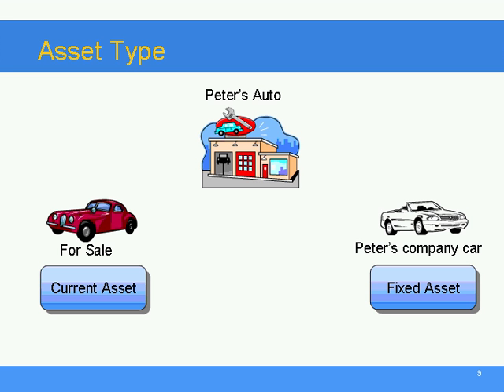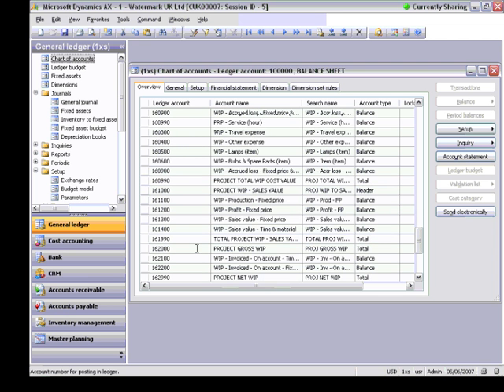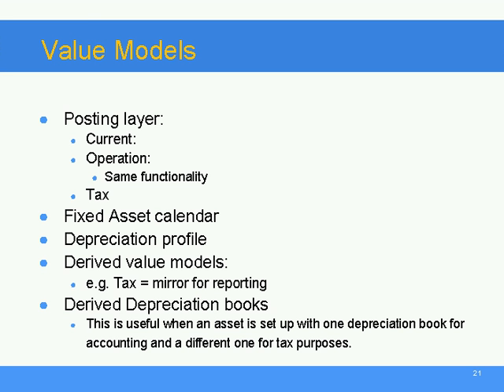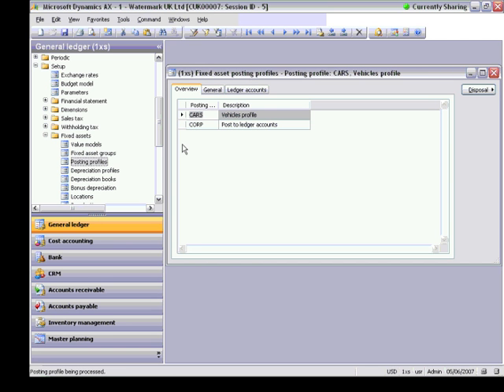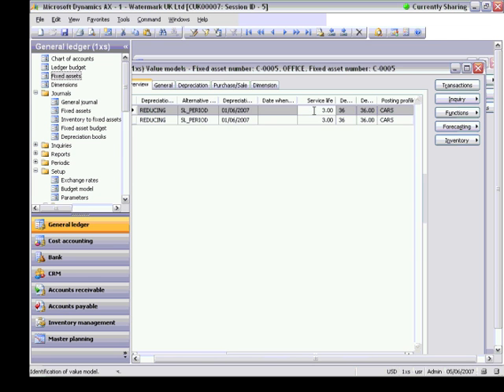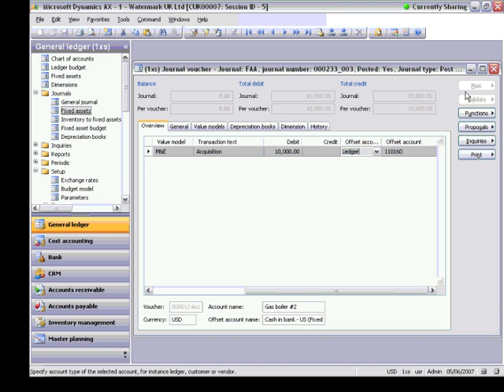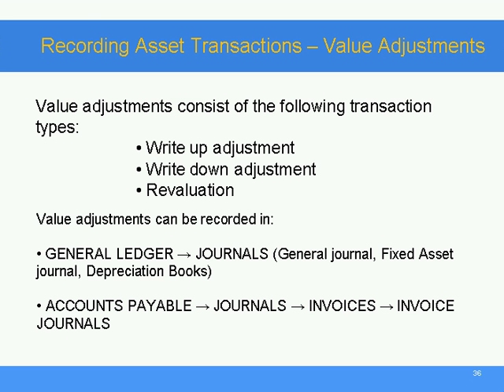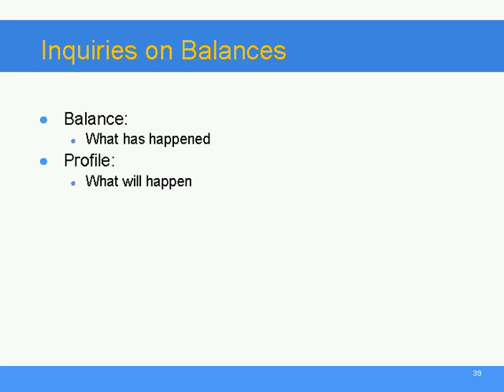AX Remote Training Program RTP -- FINANCE Week 4